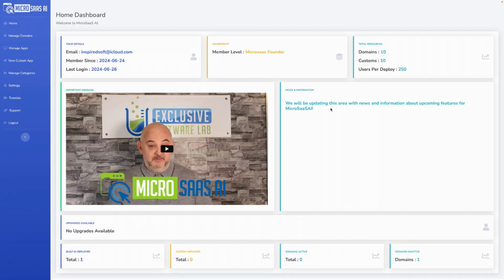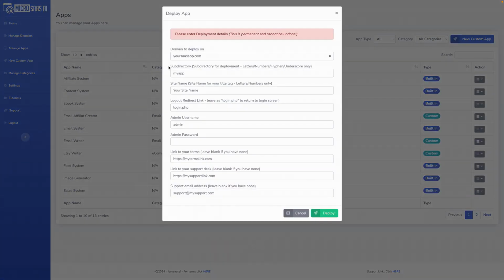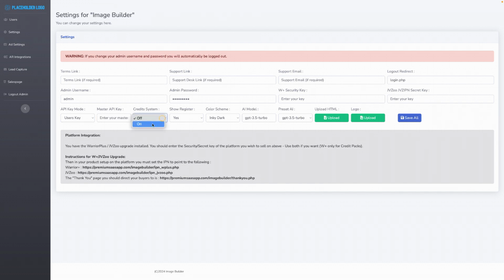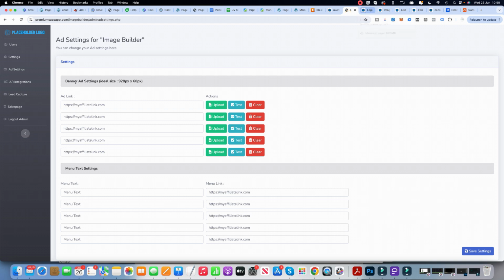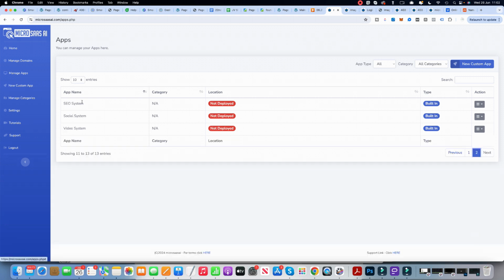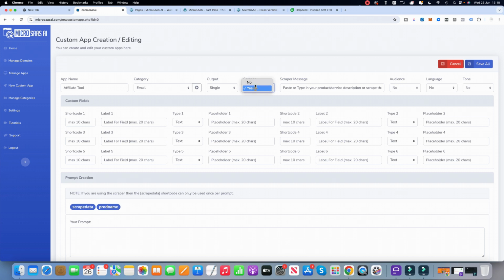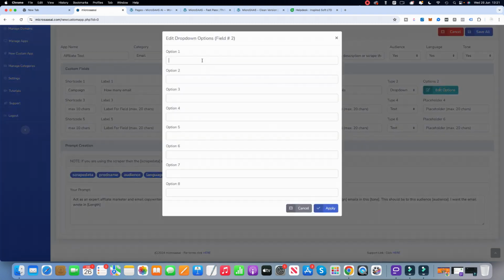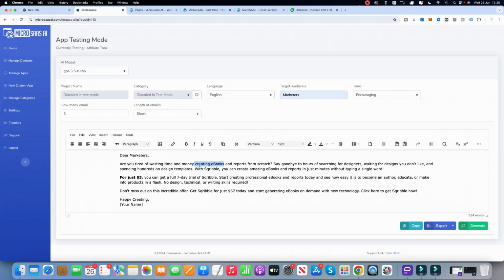Review | MicroSaaS AI - Demo details Innovative platform create your own Micro SaaS applications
MicroSaaS AI is a platform so simple to create MicroSaaS AI Apps for you launching and making money without code.

the MicroSAAS AI software offers a unique and innovative platform for individuals and small teams to create and customize their own Micro SaaS applications. Here is a detailed review of the key features and benefits of the MicroSAAS AI software:

Key Features of MicroSAAS AI Software:
Micro SaaS Model: MicroSAAS AI follows the Micro SaaS model, which focuses on providing highly specific solutions to niche problems rather than serving a broad customer base. This approach allows for efficient operations, low overhead costs, and agility in serving underserved markets(MicroSAASAI, n.d.).
White Label Platform: The software provides a white-label solution, enabling users to brand pre-built products as their own with a single click. Users can customize ten distinct products for resale, including ebook creation, SEO tools, sales page creation, email personas, full video campaigns, and social calendars(MicroSAASAI, n.d.).
Image System: The software features an AI Image System that generates images in over 100 unique styles, including cartoons and photo-realism. Users can edit these images, adjust sizes, add text, shapes, and more. It supports social media-ready sizes for tailored content creation(MicroSAAS – Clean Version – MicroSAAS AI, n.d.).
Social System: MicroSAAS AI’s Social System helps users design campaigns for various platforms like Facebook, YouTube, TikTok, Instagram, and more. It simplifies the process of creating and launching social media campaigns across multiple channels, making it ideal for widespread engagement(MicroSAAS – Clean Version – MicroSAAS AI, n.d.).
User-Friendly Interface: The self-build option of MicroSAAS AI is designed to be incredibly user-friendly, with a step-by-step process that makes it accessible for users of all skill levels to create their own apps. The platform offers complete oversight of sales operations and provides necessary tools for marketing, payment processing, monetization, and customer list building(MicroSAASAI, n.d.).
Benefits of MicroSAAS AI Software:
Efficiency and Cost-Effectiveness: By focusing on specific niches and providing targeted solutions, MicroSAAS AI enables users to operate efficiently with low overhead costs. This approach is ideal for individuals and small teams looking to enter the SaaS market without substantial investments(MicroSAASAI, n.d.).
Customization and Branding: The white-label platform allows users to brand pre-built products as their own, offering customization options for ten distinct products. This feature enables users to create unique offerings tailored to their target audience(MicroSAASAI, n.d.).
Affiliate Marketing Support: The AI Affiliate System simplifies the process of setting up affiliate marketing campaigns by providing bonus packs, bonus campaign creators, email series, video scripts, and social media content.
Image Editing Capabilities: With the AI Image System, users can generate images in various styles and edit them using a full graphics editor. This feature allows for customization, adjustment of sizes, addition of text and shapes, making it a versatile tool for creative projects and content creation(MicroSAAS – Clean Version – MicroSAAS AI )
Social Media Campaign Management: The Social System of MicroSAAS AI simplifies the creation and management of social media campaigns across multiple platforms. Users can design campaigns for Facebook, YouTube, TikTok, Instagram, and more, enhancing their social media marketing efforts and engagement with their audience(MicroSAAS – Clean Version – MicroSAAS AI, n.d.).
In conclusion, MicroSAAS AI offers a comprehensive platform for individuals and small teams to create and customize their own Micro SaaS applications efficiently and cost-effectively. The software provides users with the tools they need to succeed in the competitive SaaS market.